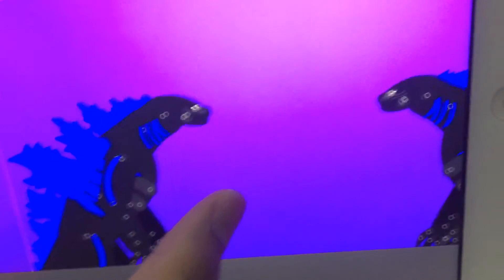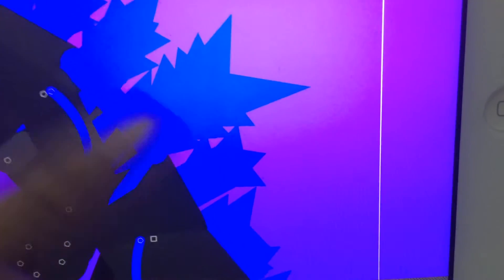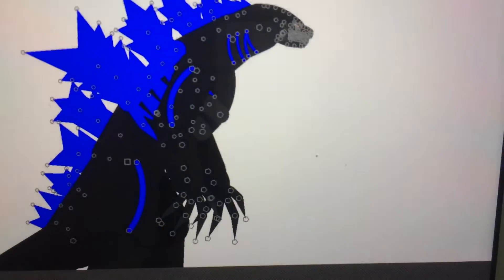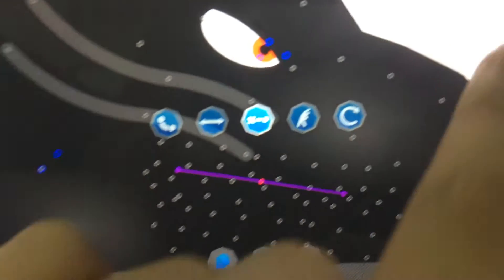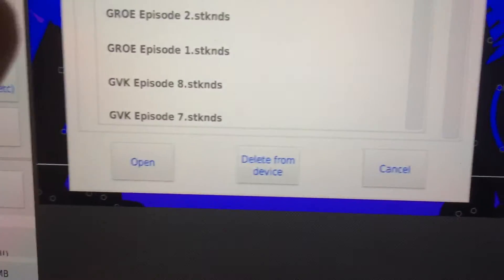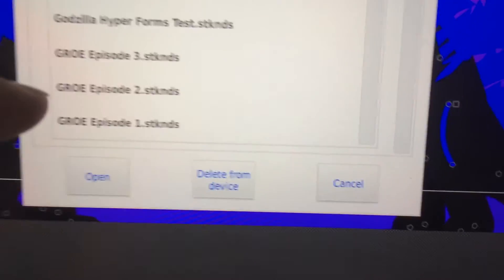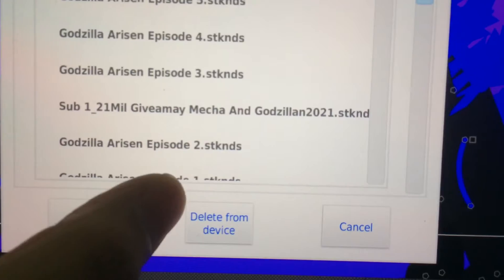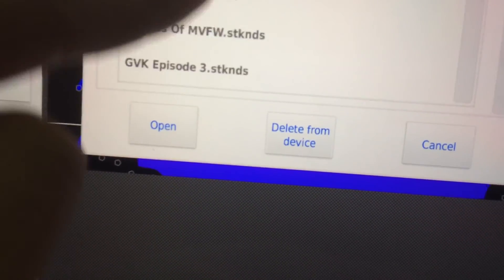I Change Godzilla’s Dorsal Fins Look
I Change The Look Of Godzilla’s Dorsal Fins Look With Only Rounded Segment And Dorsal Fins